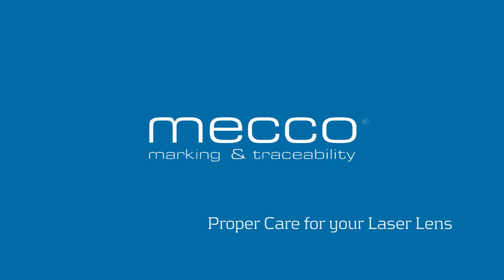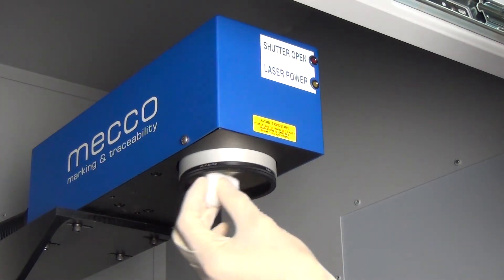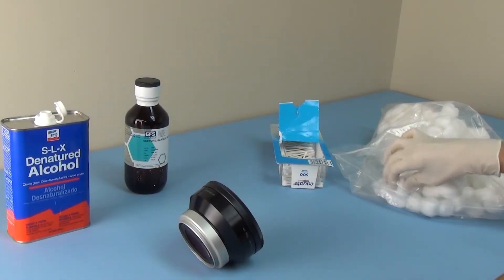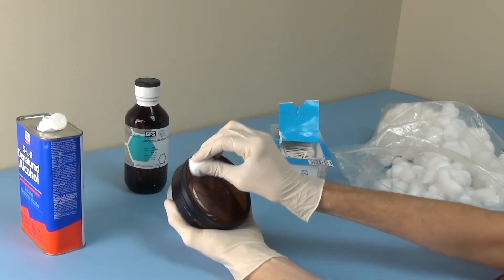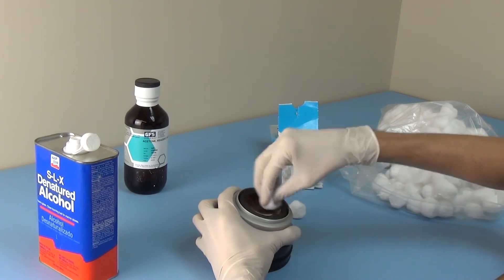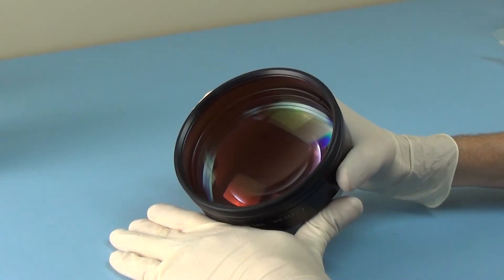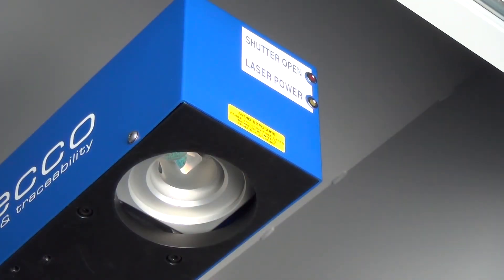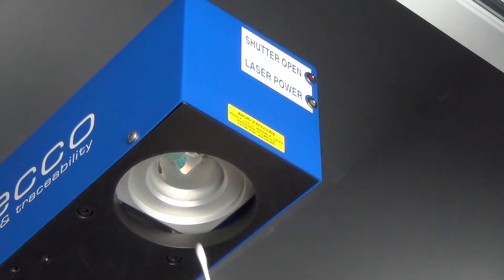Proper Care for Your Laser Lens - Laser Marking System Troubleshooting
This video explains proper handling and cleaning to maintain your laser's lens.